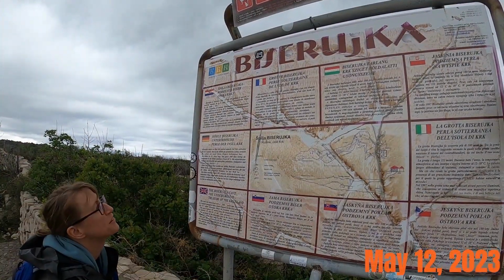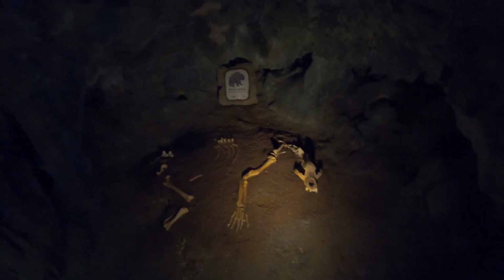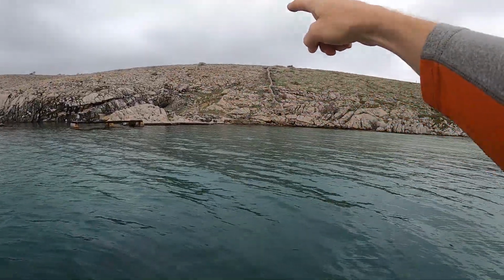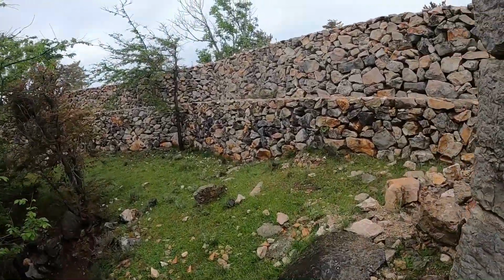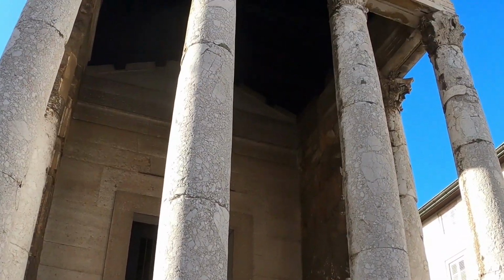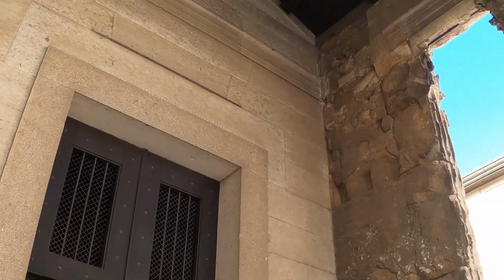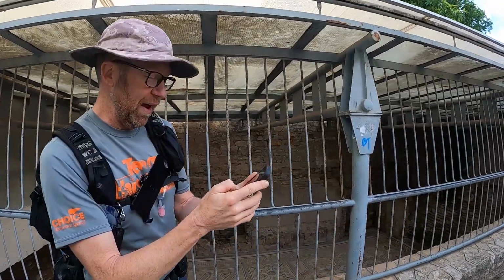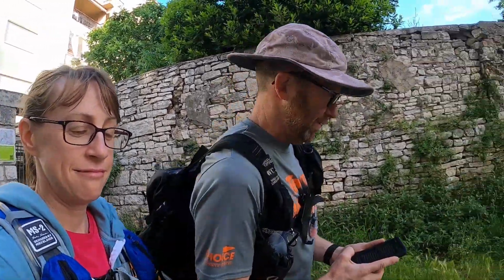Touring Punta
Chip and Andrea explored the treasures of Punta. From the Biserujka Cave, Arena, old city, Temple of Augustus and  the Archaeological Museum of Istria.